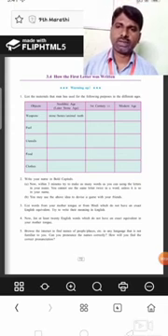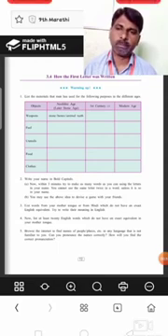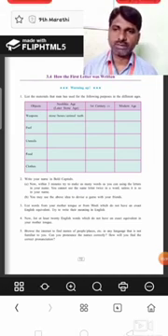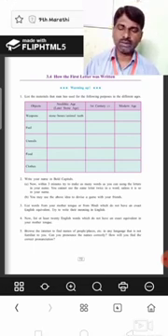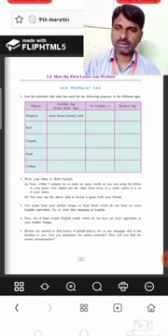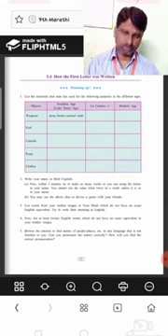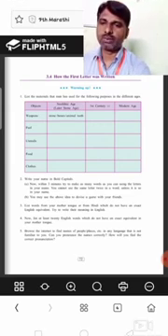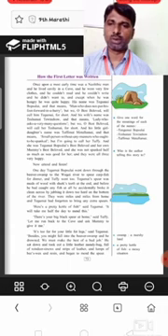STD. IX EM// ENGLISH// 3.4- HOW THE FIRST LETTER WAS WRITTEN ( PART - I)// BY GOKUL SIR.